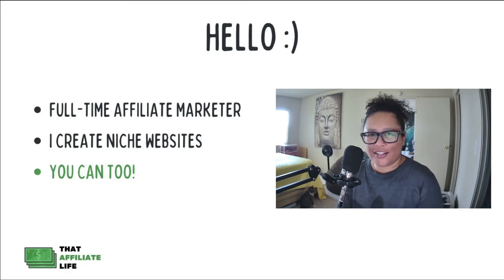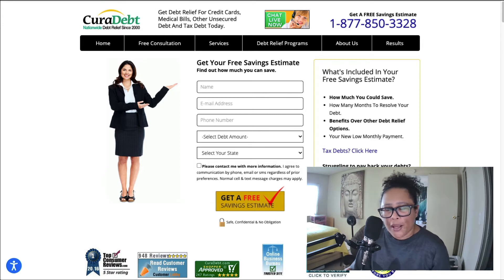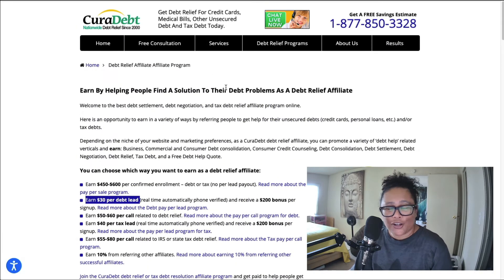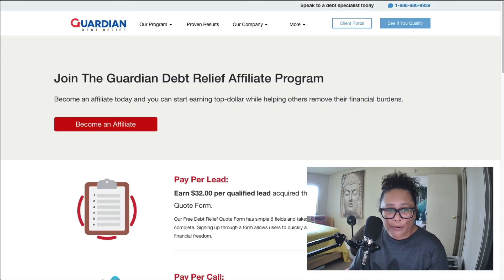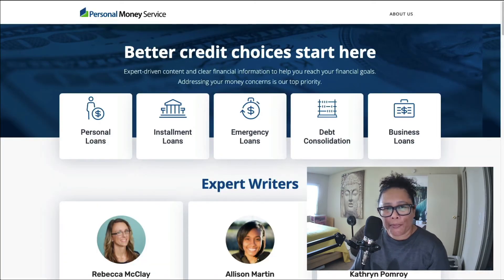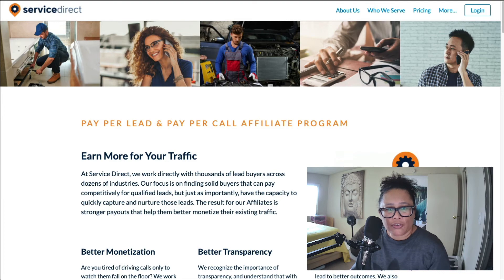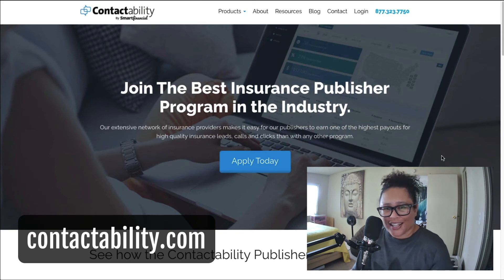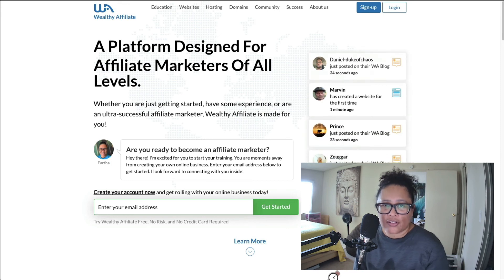Pay Per Lead! Affiliate Programs with Pay Per Lead Options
Grab a FREE copy of my High Ticket Game Plan Guide

Are you in search of pay-per-lead affiliate programs? These may offer some great options for you in various areas such as debt relief, personal loans, insurance, and more.

Timestamps:

0:00 Introduction
1:12 Affiliate programs
5:59 Start today
7:03 Wrapping up

Learn how I created a recurring income online with one website and one affiliate program. Grab a copy of my Recurring Income Game Plan

Be sure to take advantage of the FREE first 10 lessons inside of Wealthy Affiliate and build your own niche website (my affiliate link):

This description contains affiliate links. If you buy products using my links, I make a small commission (at no cost to you.)